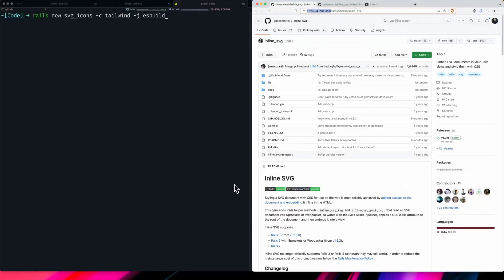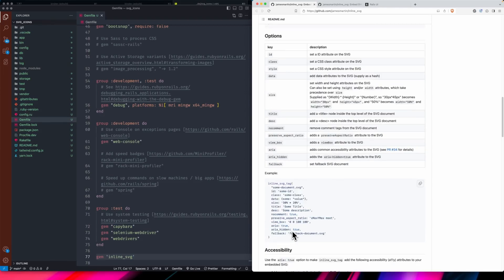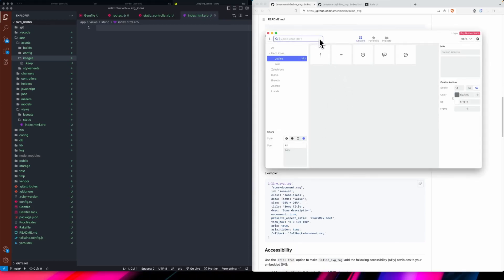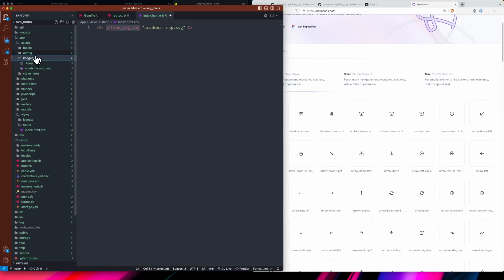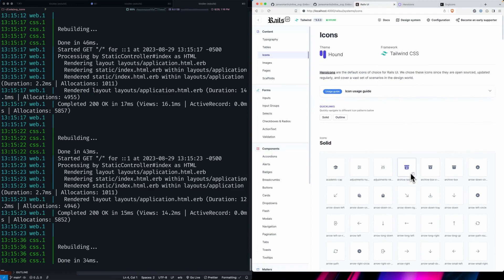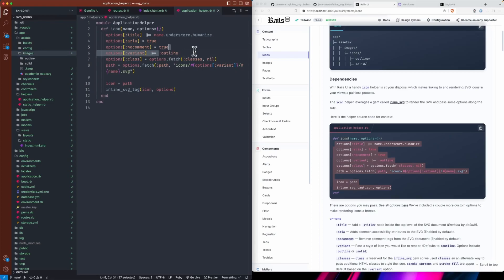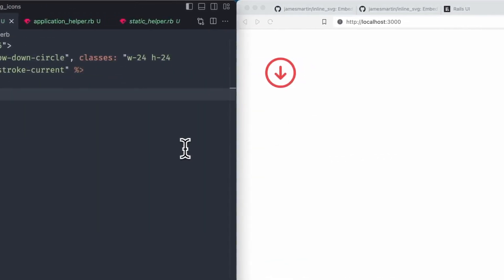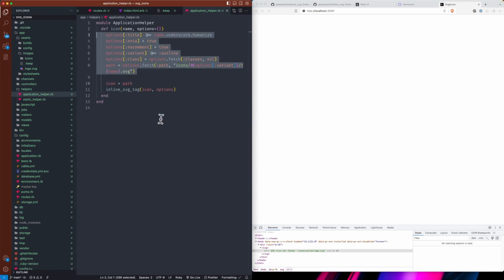How I use SVG icons with Ruby on Rails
As a designer who stumbled into Ruby on Rails, I always look for more opportunities to simplify, bringing better design to the framework. I’m working on a new project called Rails UI that focuses on this to a vast degree, but a small component of that project involves SVG icons.

Icons make it easier to understand UI and ux patterns. Often paired with text, SVG icons give more context to a user's action, thus making conviction strong from their point of view to know what to do with the software presented to them.

### Why I prefer SVG icons
I prefer SVG icons to images or font icons for scalability and accessibility. SVGs are simply code at the end of the day. They are scalable, and you can easily manipulate colors, animation, and size with CSS. They have embedded title elements that you can prefill with a title to help it be more accessible.

In nearly every project, I reach for icons, so over time, I’ve naturally built out an approach to using them with Ruby on Rails and a gem called inline_svg.